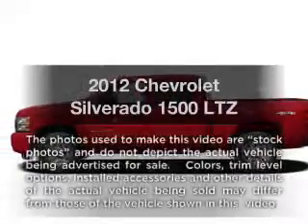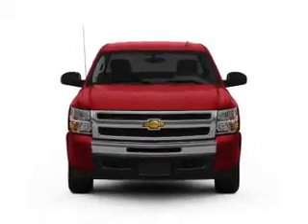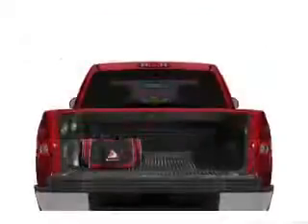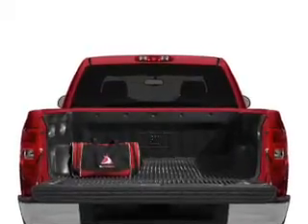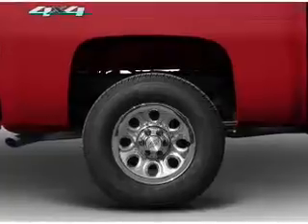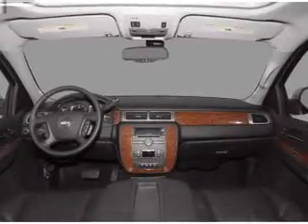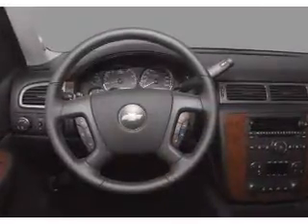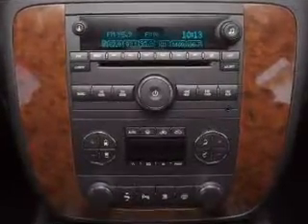2012 Chevrolet Silverado 1500 - Batavia OH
Year: 2012
Make: Chevrolet
Model: Silverado 1500
Trim: LTZ
Engine: 5.3 liter 8 cylinder 16 valve
Transmission: 6-Speed Automatic
Color: Black
Mileage: 0
Address:
1117 State Rte 32